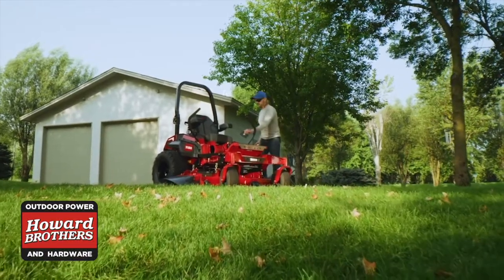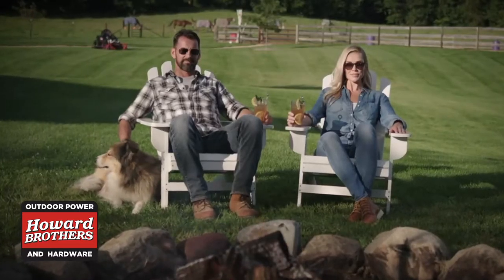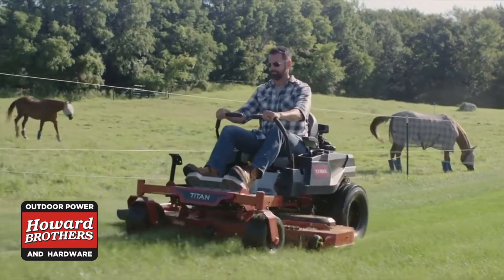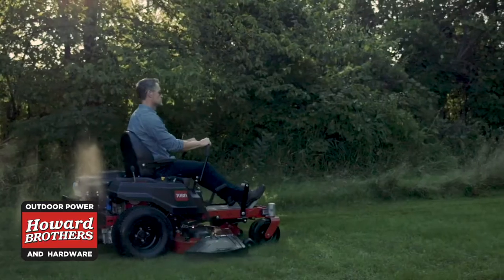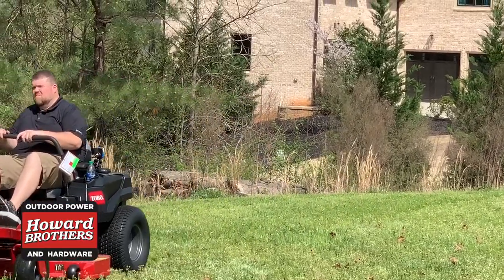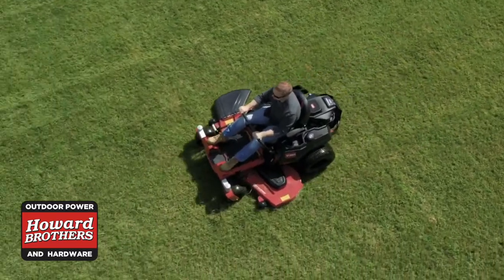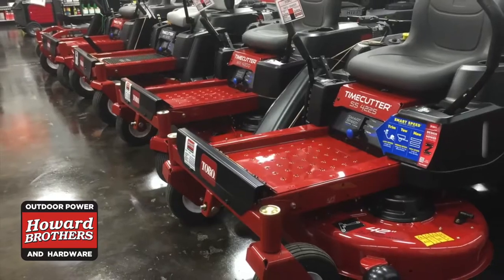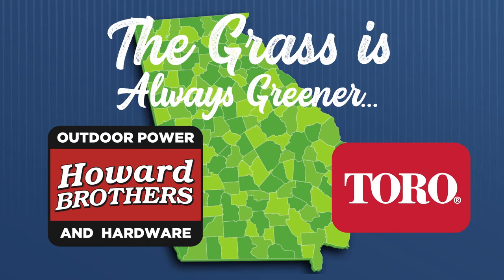Howard Brothers Toro Mowers Advertisement May 2021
Do you dread the hours it takes to cut the grass in your yard? You know what its like. You’ve got plenty of other things that you’d rather be doing, but your weekend chore list is huge!

What you need is a Toro zero turn mower… if you think they’re unaffordable, think again. Howard Brothers and Toro have a mower that fits your budget and more importantly will help you take your weekend back!

Stop by Howard Brothers in athens or oakwood and check out the Toro Timecutter or the Toro Titan. Both designed with features demanded by professionals but also ensures user friendly features for residential use.

Toro dealers like Howard Brothers are known for providing quality service and support. They don’t know how to do it any other way. They’re able to do it because they sell premium brands like Toro.

Howards won’t just ship your mower and dump it in your driveway… when you get a Toro mower from Howard Brothers, it is fully assembled and ready to use! Howards will review important safety and operational information with you and answer any questions you have.

The grass is always greener when you take care of it with Toro and Howard Brothers